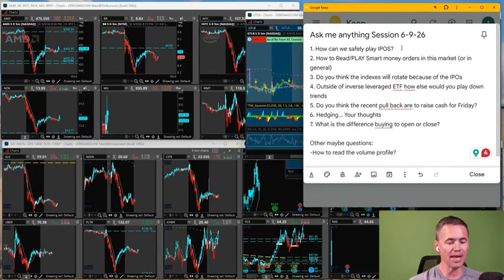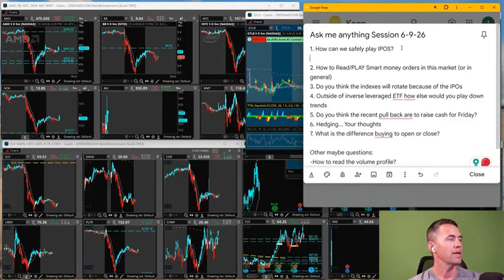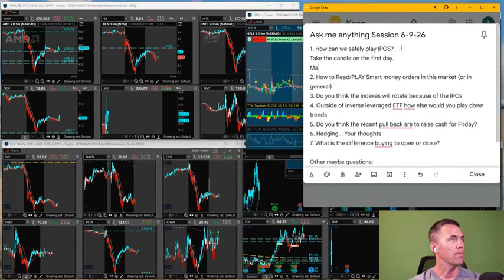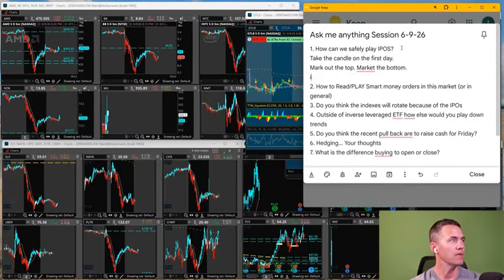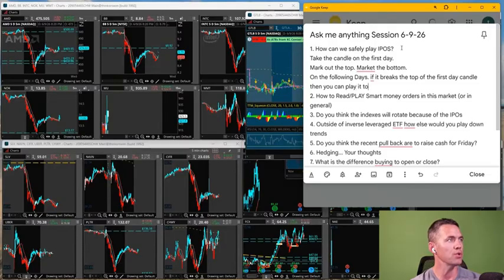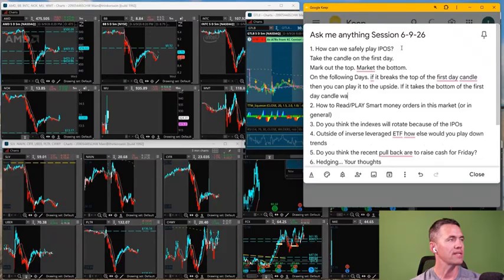How to trade IPOs in the market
Did you play SpaceX IPO? Have you ever wondered how to play IPOs? Here's my answer!

For more stock/options trading content or to get 1-on-1 coaching, check out my FREE community at GrowWithBen.com